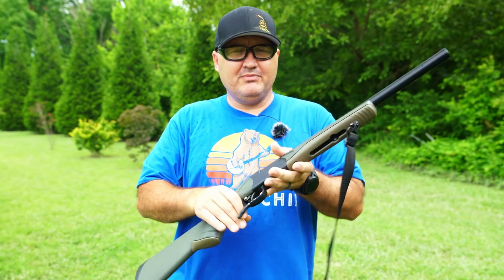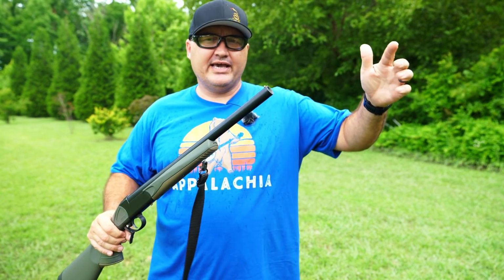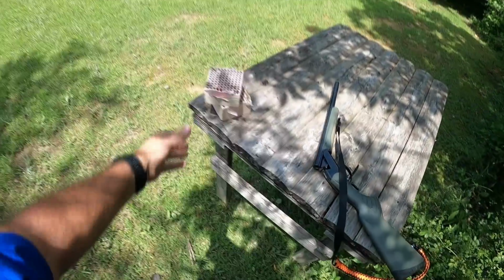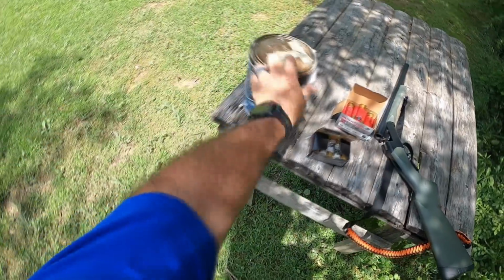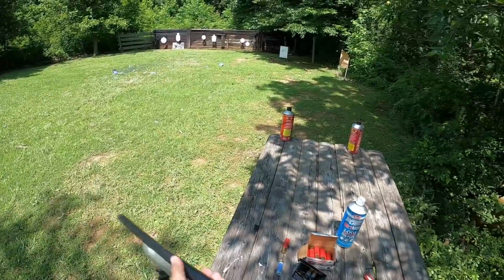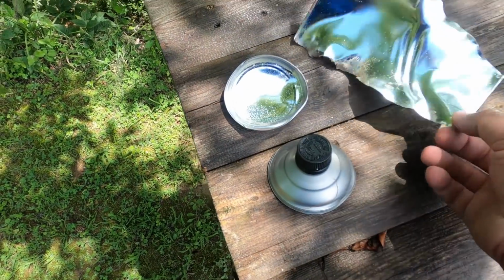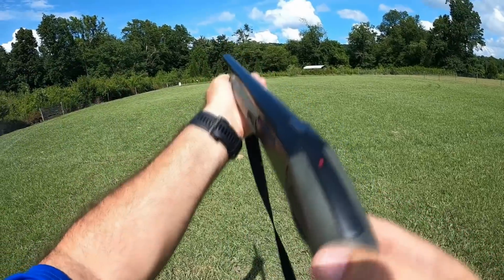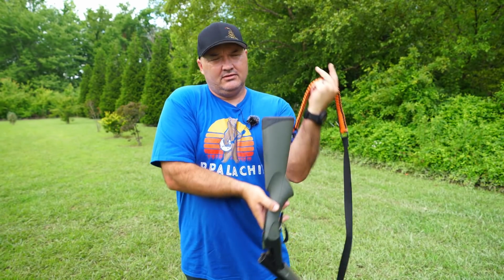Baikal MP 18 ON THE RANGE 💥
An update on my Baikal MP-18 single shot 12 gauge shotgun.
This video was recorded at The Buffalo Range.
No firearms, ammunition, or firearm accessories are offered for sale in this video or video description. There are no links provided to sites where firearms, ammunition, or firearm accessories are available for sale.
This video complies, to the best of my knowledge, with all YouTube community guidelines.

This is my Facebook page where I post links to all my videos if you'd rather catch them there
I am also accepting friend requests on my personal Facebook

0:00 Intro/Backstory
5:43 The fun begins
12:43 Closing Comments